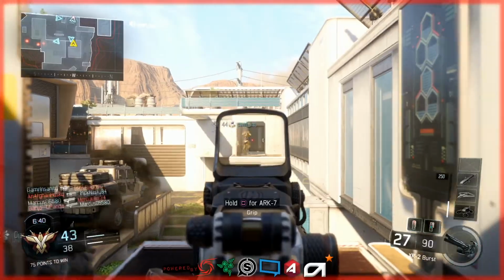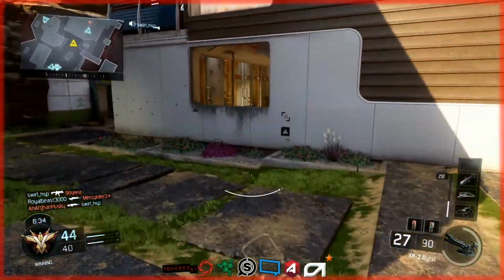Black Ops 3 NUK3TOWN Returns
It seems the Call of Duty community is still in love with Nuketown! We got a cosmetic upgrade version of it in Black Ops 3 with the version Nuketown 2025 and now Treyarch has taken the next step to being NUK3TOWN to Black Ops 3 in a whole new way.

~Stream Rules
NO spamming: Links, Music, Mod Requests.
NO friend requests, (spam them = block communications).
NO spoilers or back seat gaming (telling hints/tips/suggestions/how to play)
NO joining session unless invited (equals a ban / removed off friends list).
NO self promoting.
NO vulgar/derogatory words towards others.
Respect mods/myself/others in chat.
But most importantly ENJOY THE STREAM.

~All of my content is captured using the software known as XSplit Broadcaster and my device of choice is the Avermedia Extreme Cap U3.

~Player.me is the social space gamers have been waiting for! Want an invite? Click the link below and use the code GamrInsanity if it asks for one.

~Community Achievements~
US Community Manager for XSplit.
Brand Ambassador for Elgato Gaming, Gunnar Optiks & Player.me.

Sorry I don't have any yet... Maybe someday...